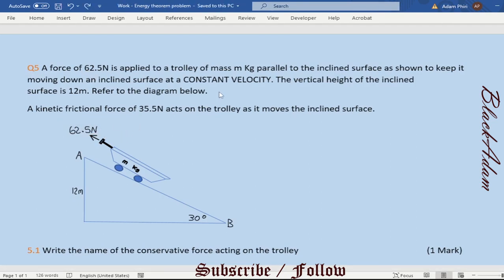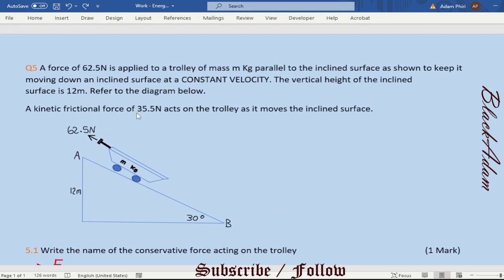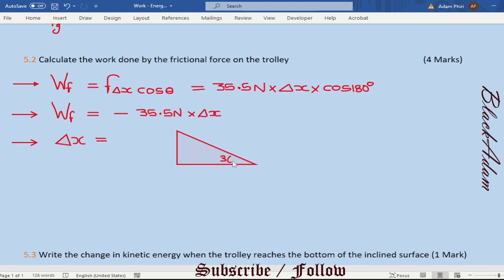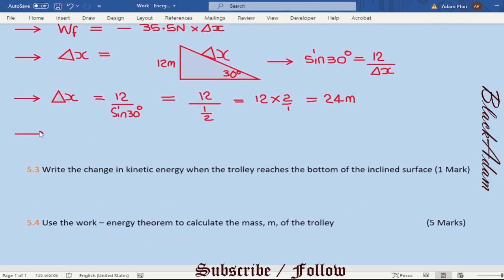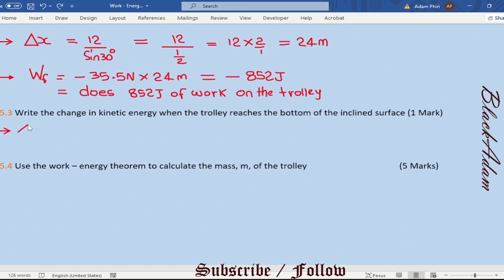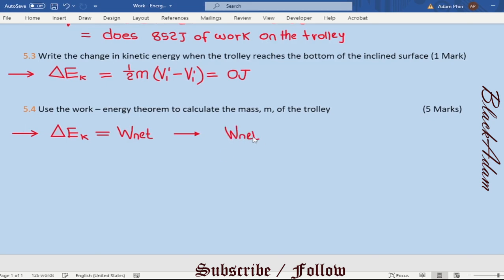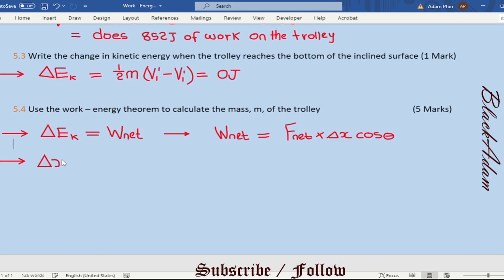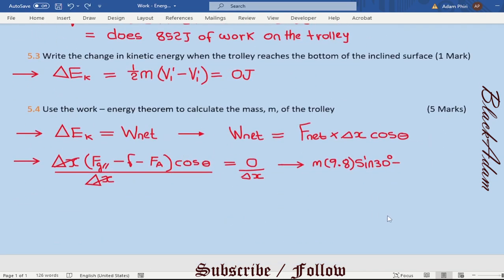Work Energy theorem solving for unknown mass of a trolley sliding down an inclination of 30 degrees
Q5 A force of 62.5N is applied to a trolley of mass m Kg parallel to the inclined surface as shown to keep it moving down an inclined surface at a CONSTANT VELOCITY. The vertical height of the inclined surface is 12m. Refer to the diagram below.

A kinetic frictional force of 35.5N acts on the trolley as it moves the inclined surface.

5.1 Write the name of the conservative force acting on the trolley                            (1 Mark)
5.2 Calculate the work done by the frictional force on the trolley     (4 Marks)
5.3 Write the change in kinetic energy when the trolley reaches the bottom of the inclined surface (1 Mark)
5.4 Use the work – energy theorem to calculate the mass, m, of the trolley   (5 Marks)